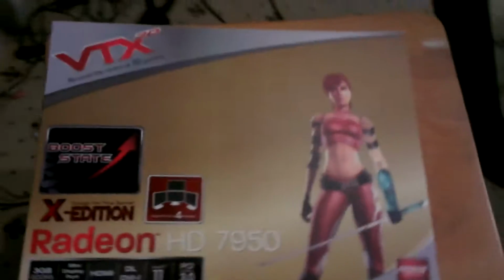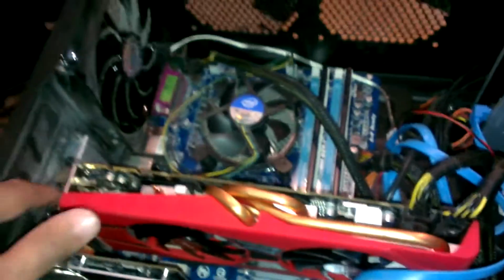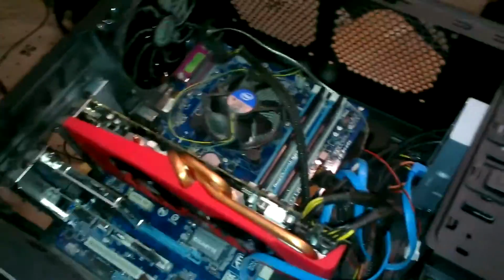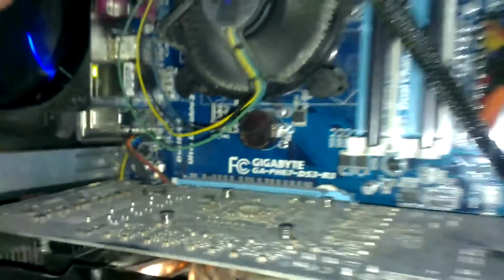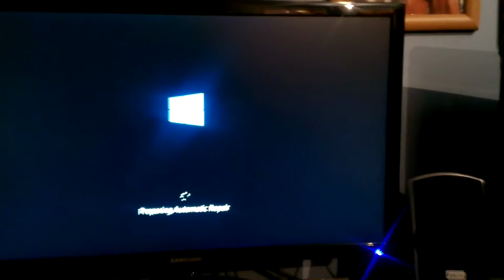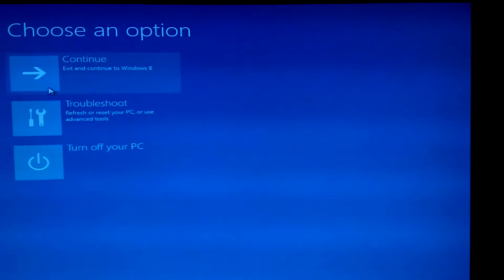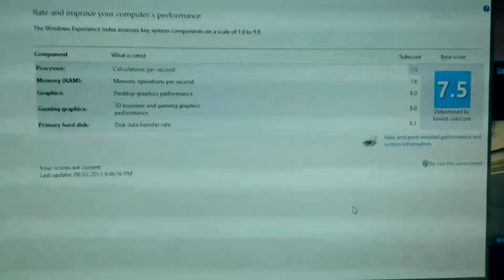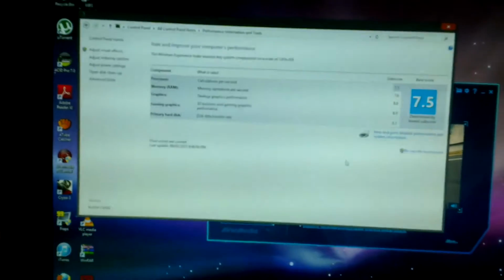COMPUTER GOES DOWN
What up peeps so got this GPU for my PC once installed just hell breaks loose on my PC